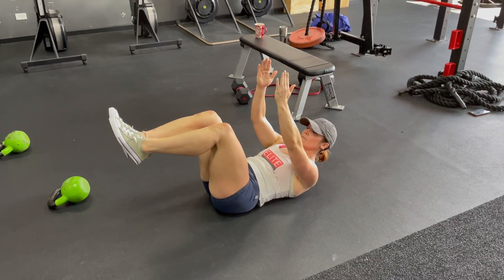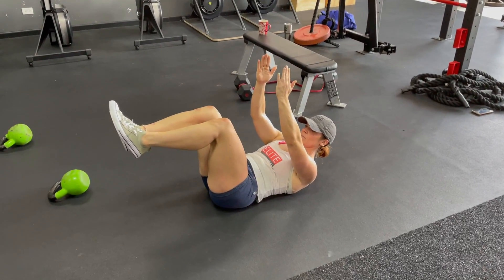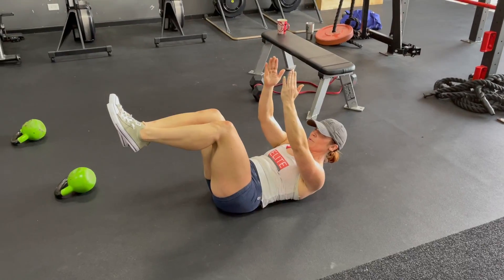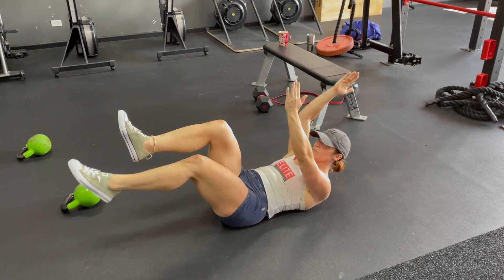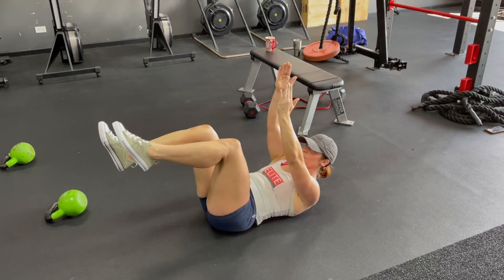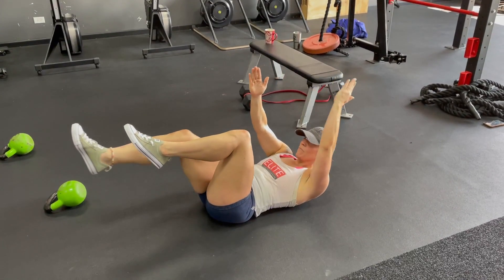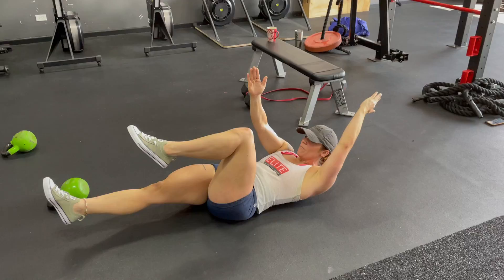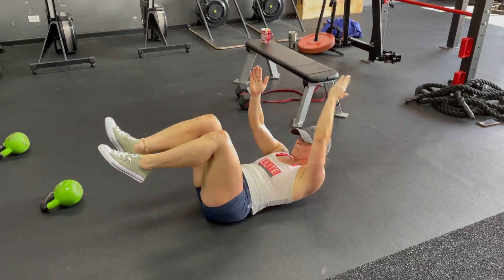Deadbugs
Deadbugs core movement